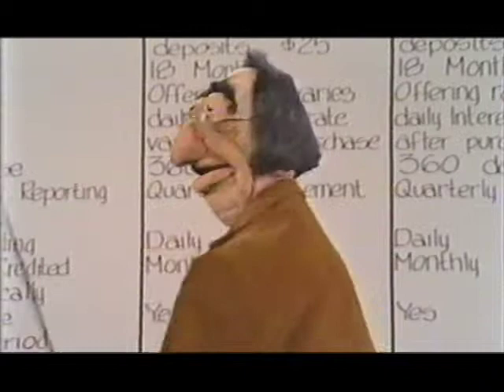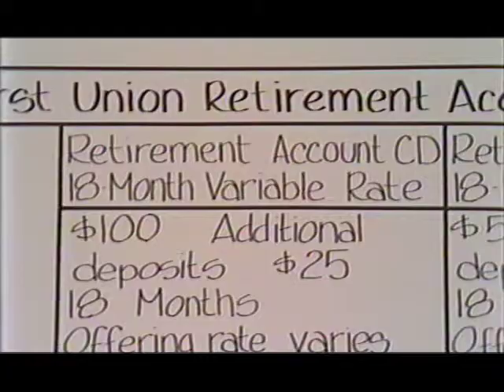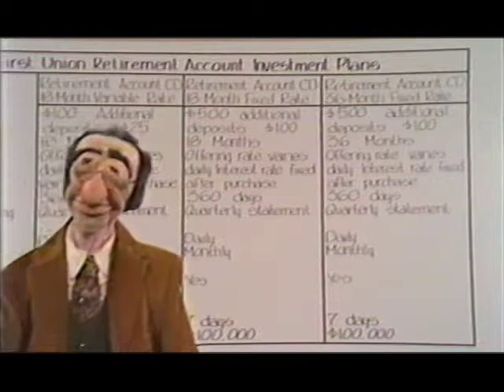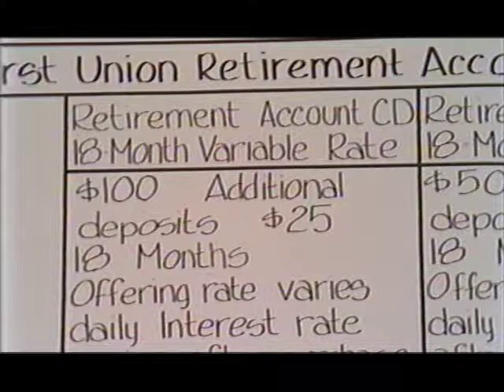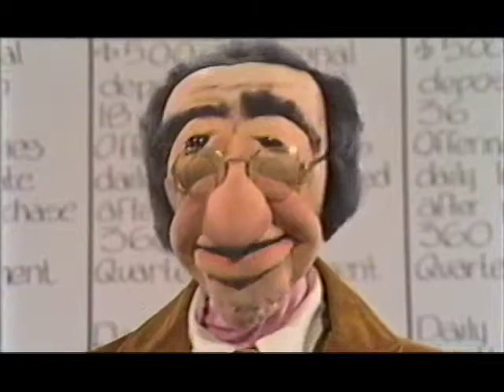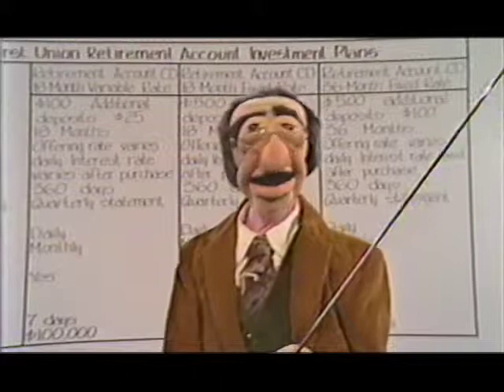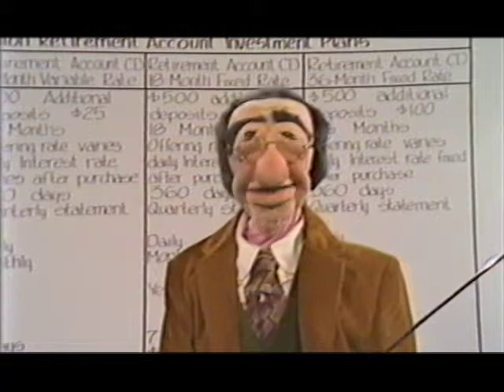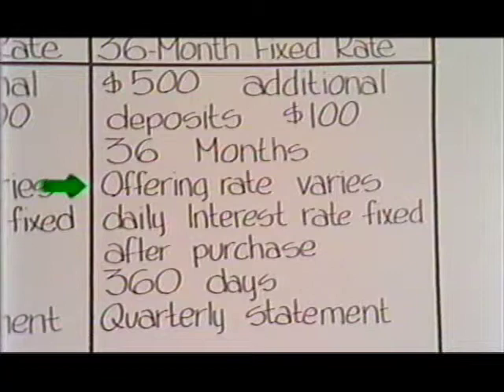The Lecture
In 1983 Grey Seal Puppets helped produce a number of corporate videos for Charlotte based First Union National Bank's in-house training. This excerpt from "IRAs- Everything You Wanted to Know... And Then Some" features a skit with Professor Von Snoz giving a lecture on IRA options.